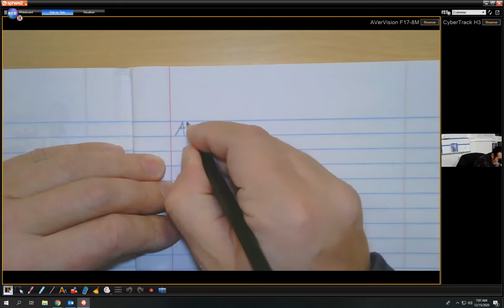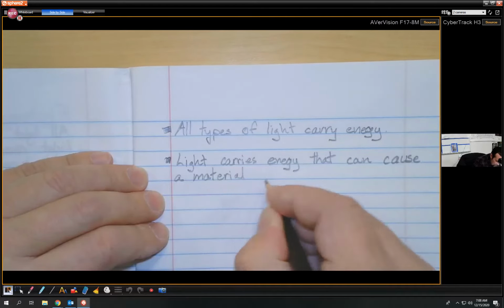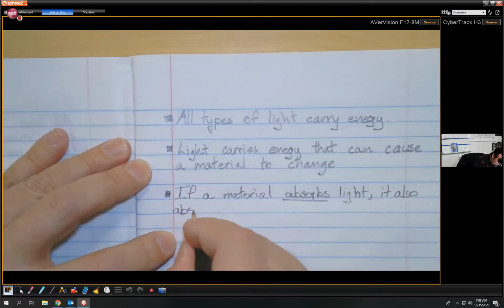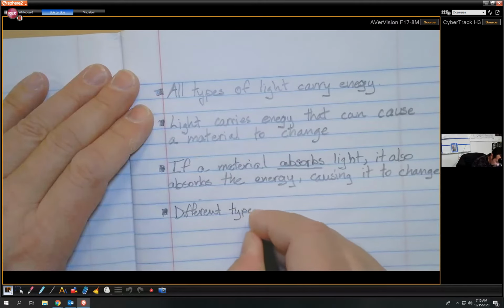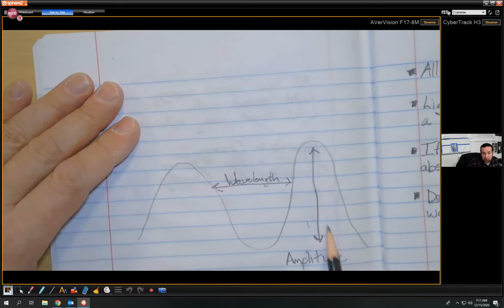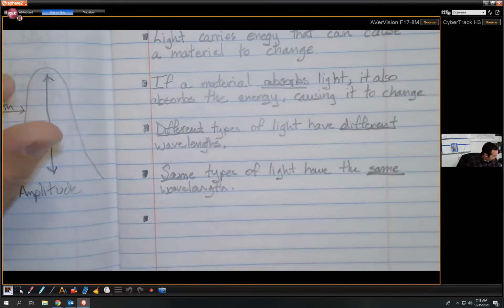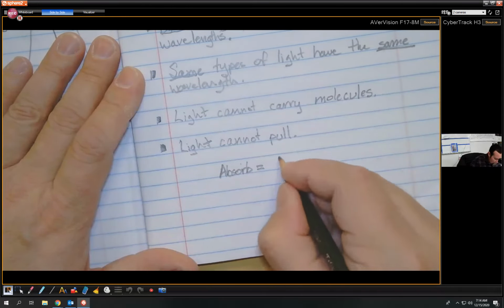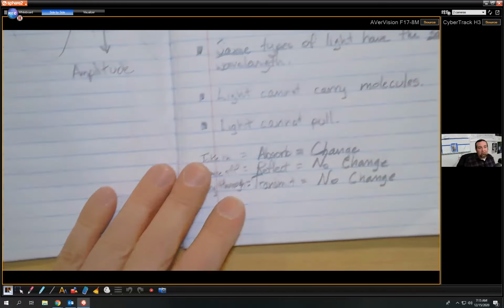LW - Retake Review